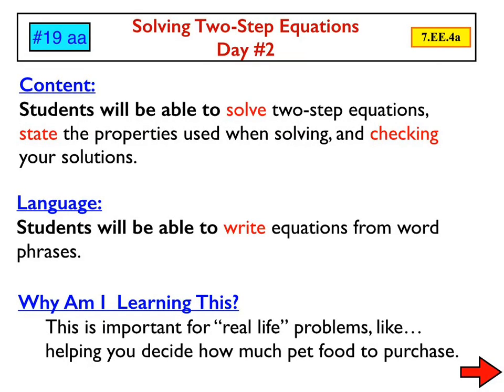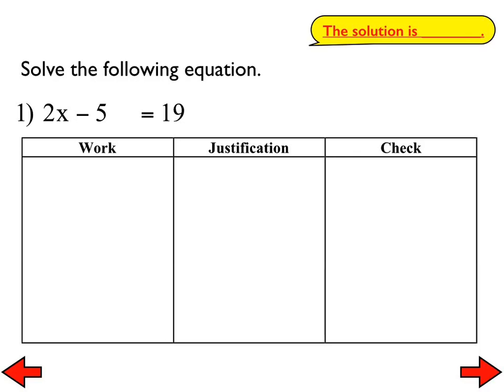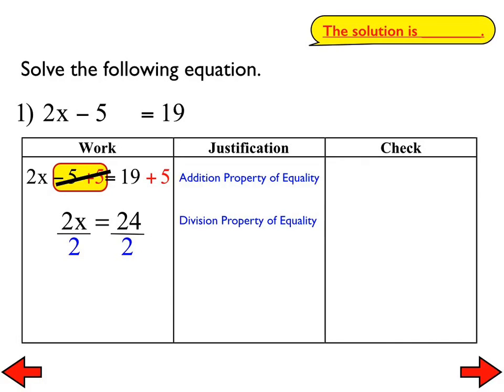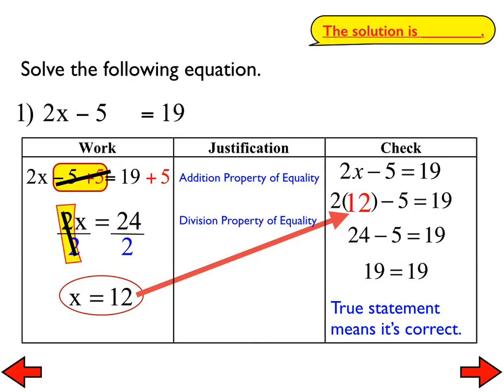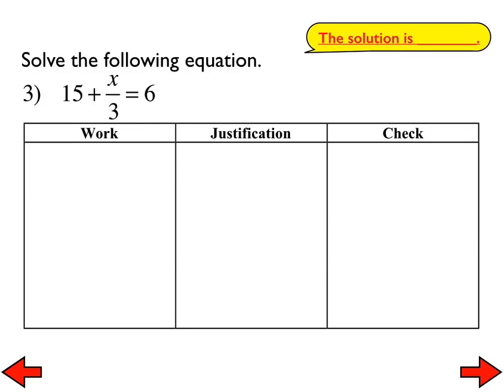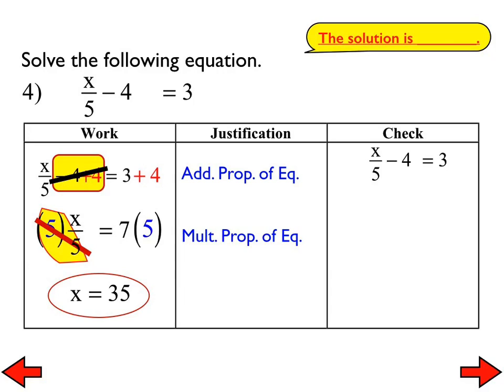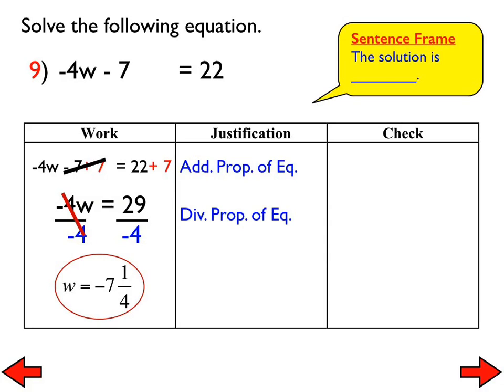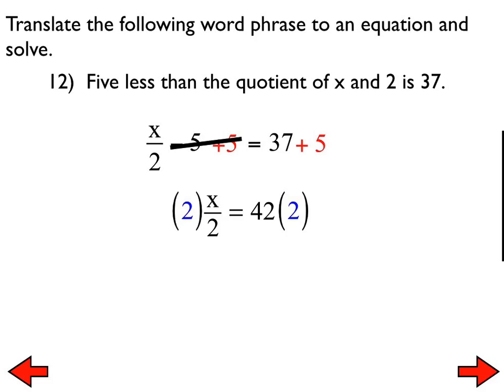#19 aa Solving Two-Step Equations Day 2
Math 7, Lesson